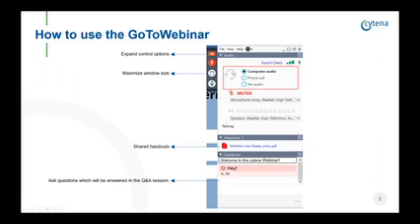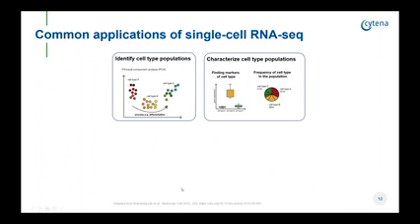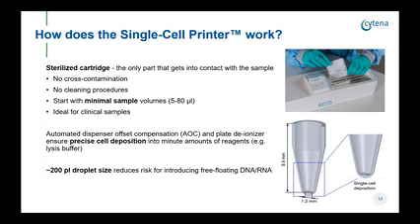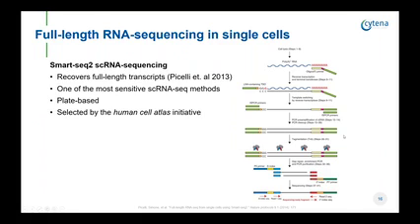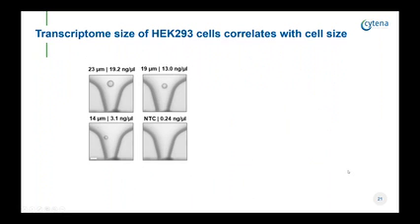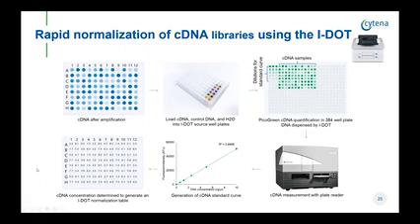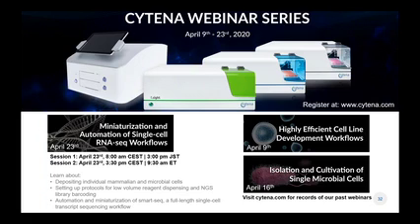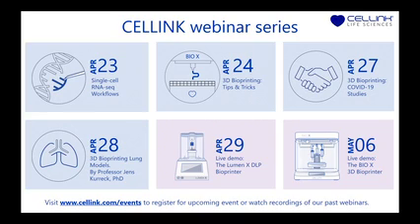2020_April_FSIGHT_IDOT_Miniaturization and Automation of Single-cell RNA-seq Workflows